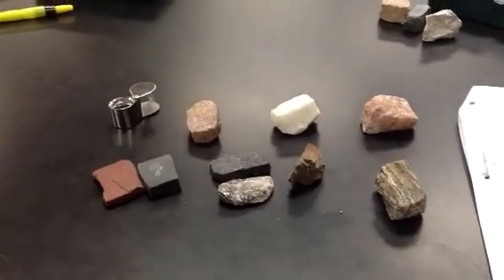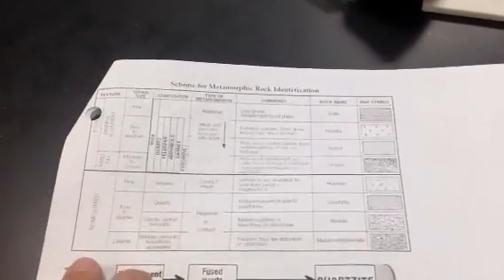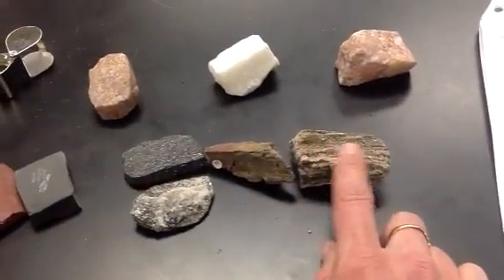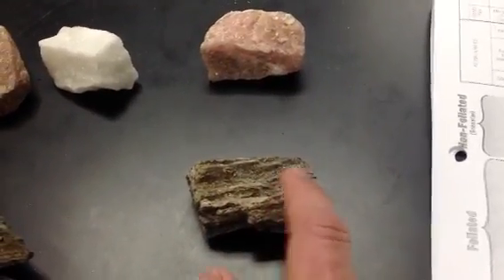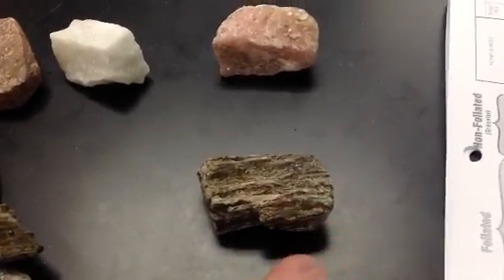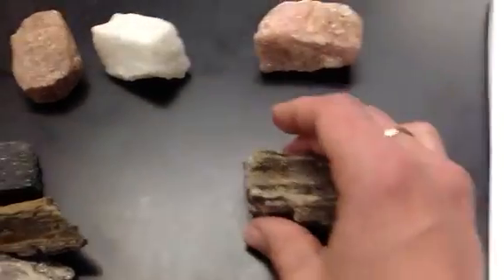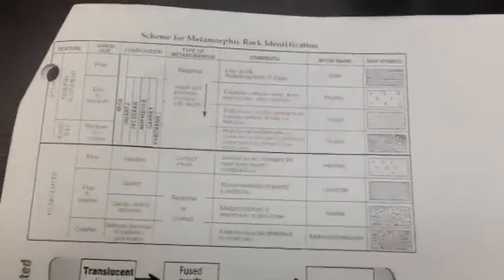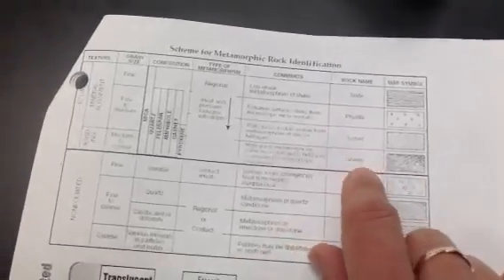Metamorphic rocks background for lab.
An introduction to metamorphic rock textures for lab.